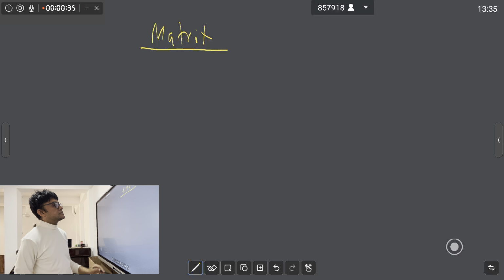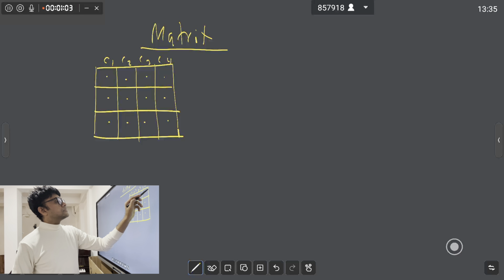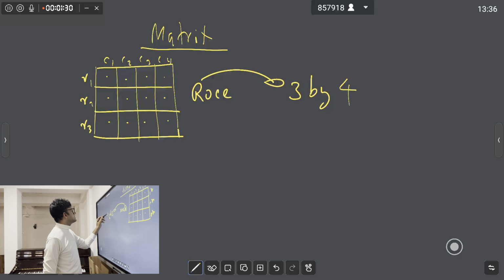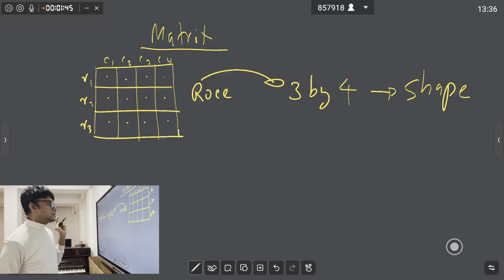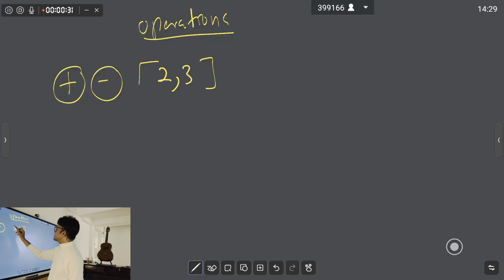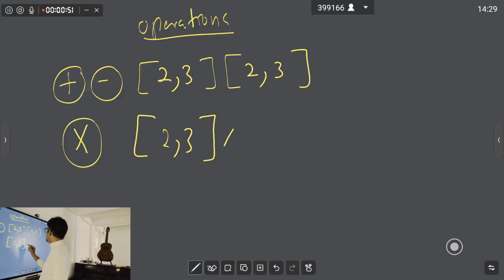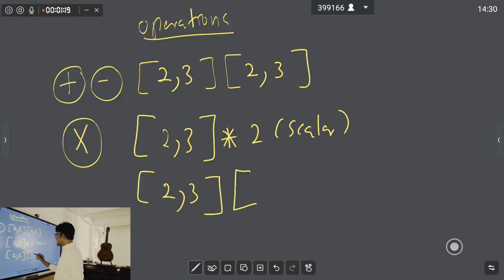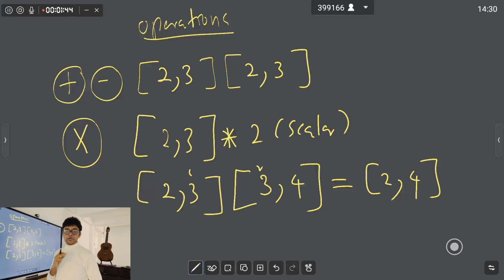Basic Matrix Operations